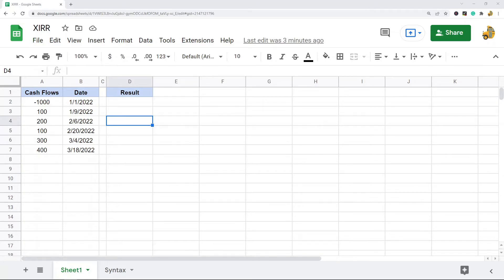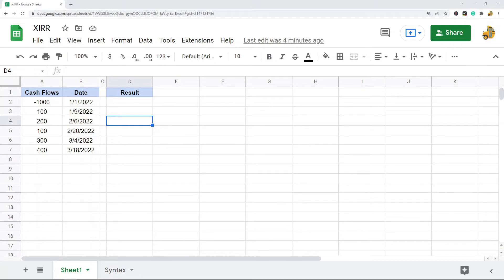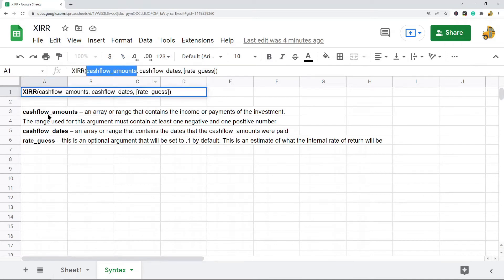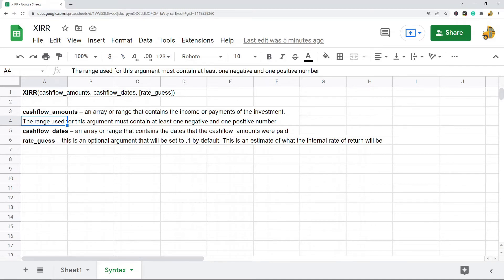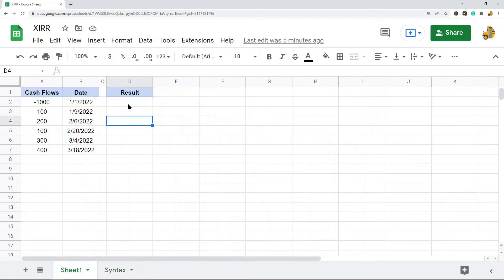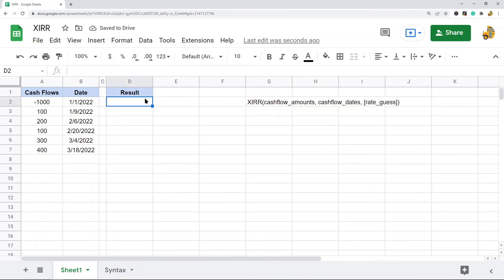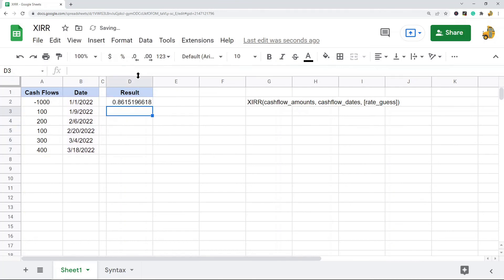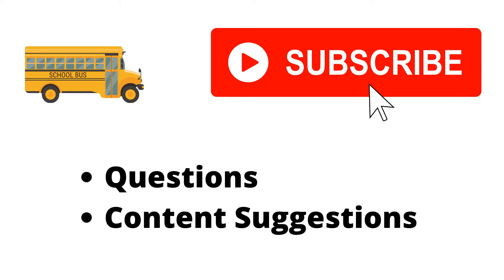How to Use the XIRR Function in Google Sheets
In this video, I show how to use the XIRR function in Google Sheets. This function allows you to calculate the internal rate of return on an investment that has irregular cashflows.

Timestamps:
00:00 Intro
00:53 XIRR Syntax
2:02 Using XIRR